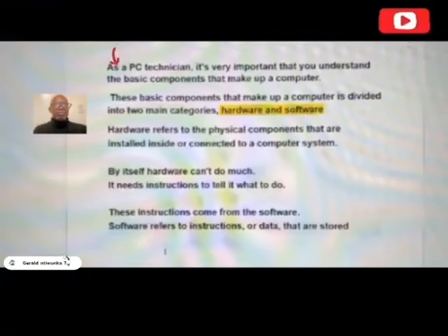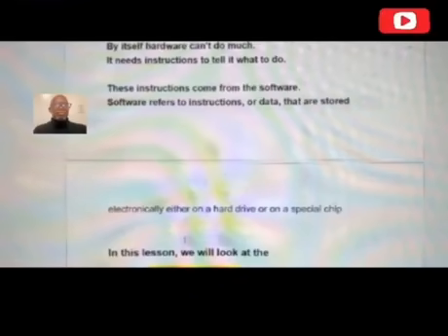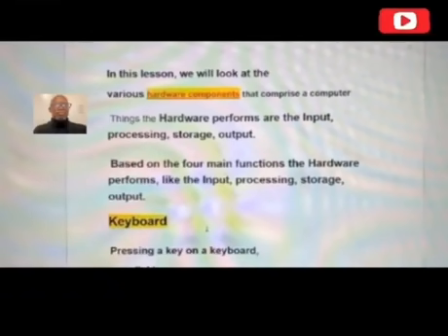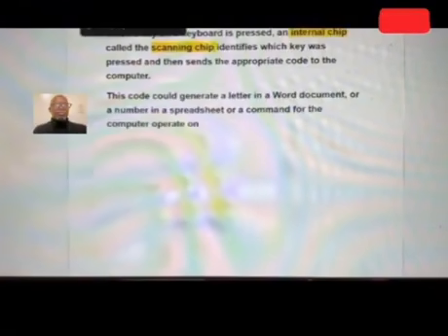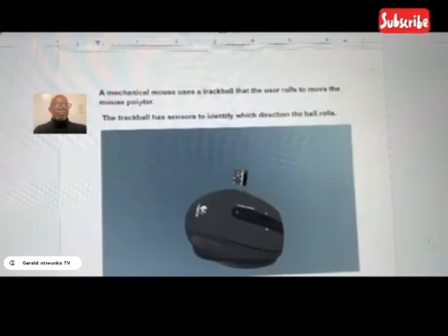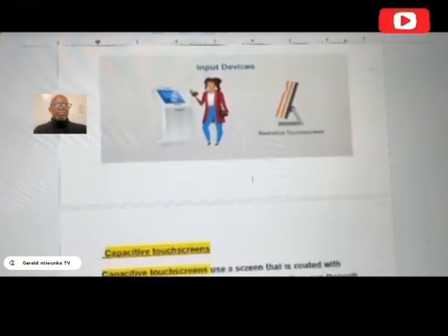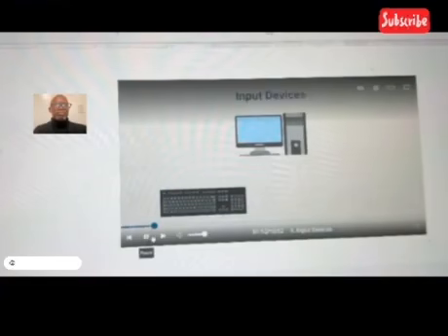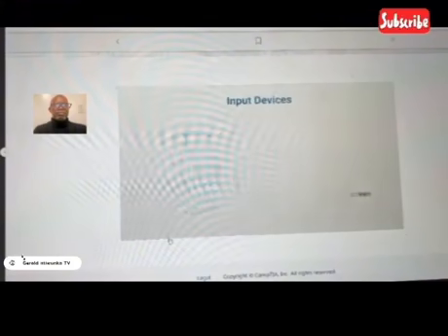“How Do Input Devices Work_ _ Keyboard, Mouse, Touchscreen ITbasics”.mp4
Input devices are essential for interacting with computers — but how do they actually work? In this quick beginner‑friendly IT lesson, we break down how keyboards, mice, and touchscreens detect your actions and send signals to your computer.

You’ll learn:

How keyboards register key presses

How a mouse tracks movement and clicks

How touchscreens detect your finger or stylus

The basic process of converting physical actions into digital input

Perfect for IT beginners, students, or anyone curious about computer hardware.